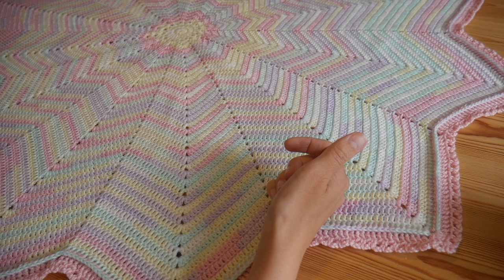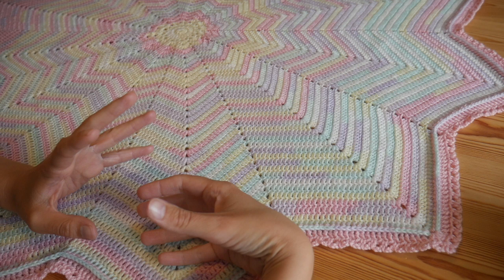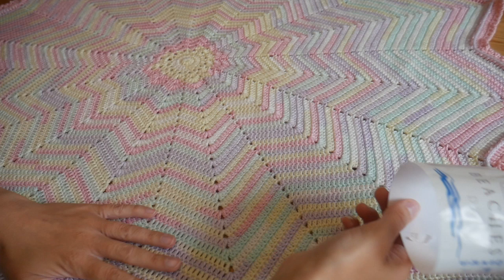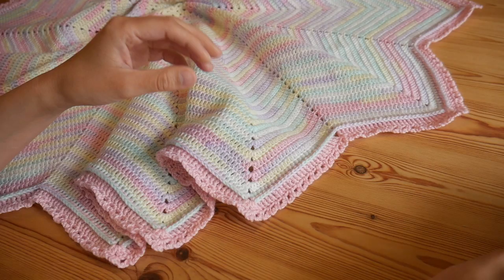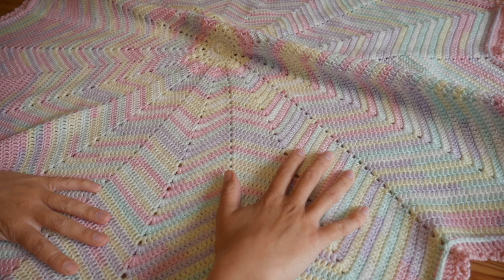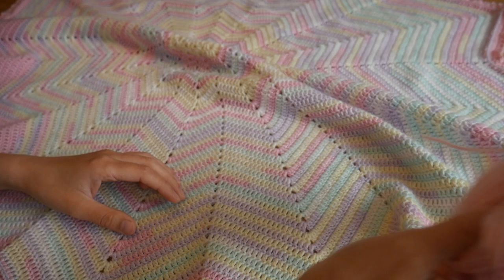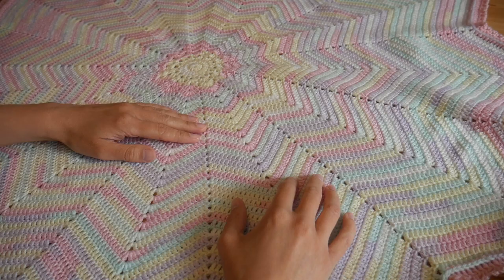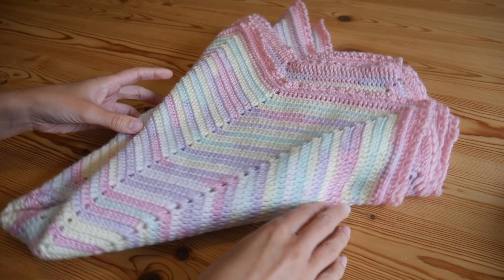Crochet Inspiration: Beaches & Cream Star Blanket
I hope that you enjoy this new Crochet Inspiration Series! This time it's all about the 12 Point Star in King Cole Beaches & Cream.

I hope you enjoy this new Crochet Inspiration Series! This time it's all about the lovely 12 Point Star in King Cole Beaches & Cream.